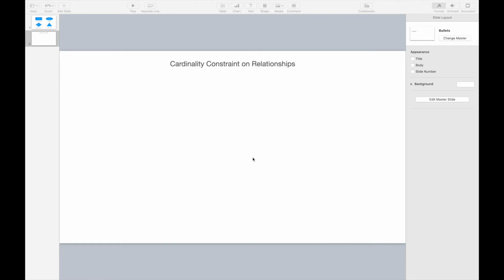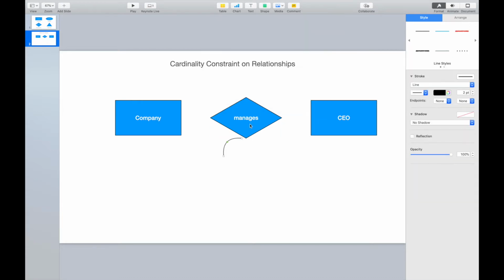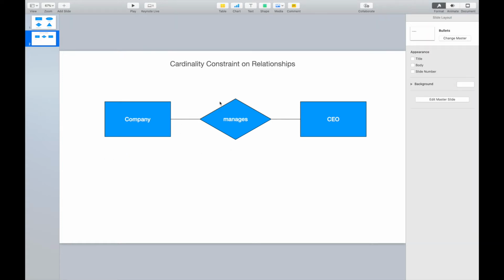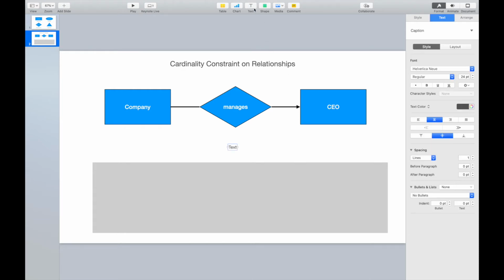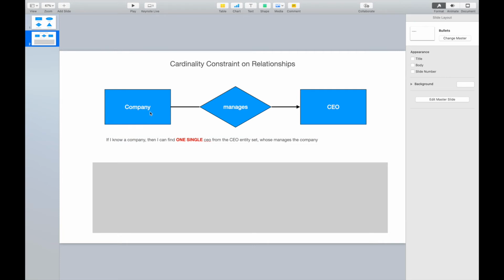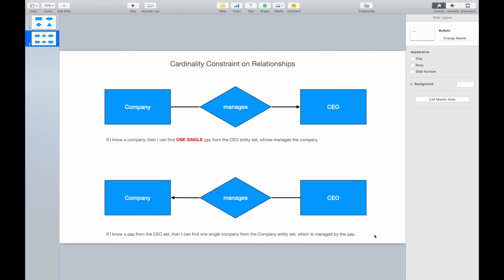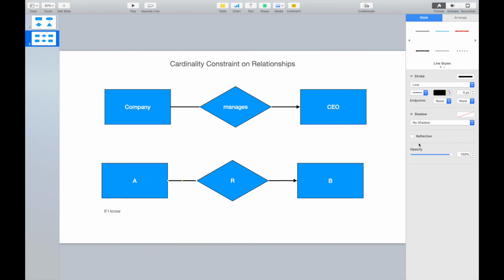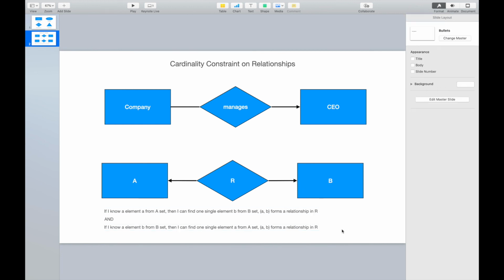ER Model Part 6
This video focuses on discussion the one-to-many (or many-to-one) relationship, especially which side to add the arrow.